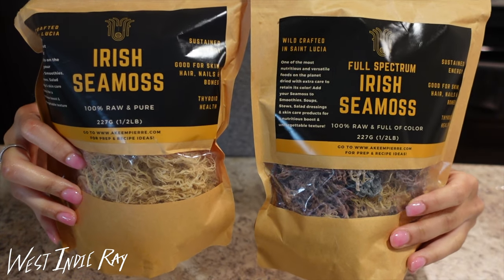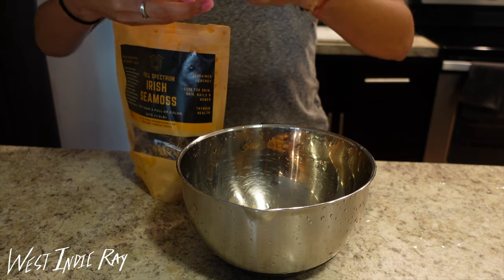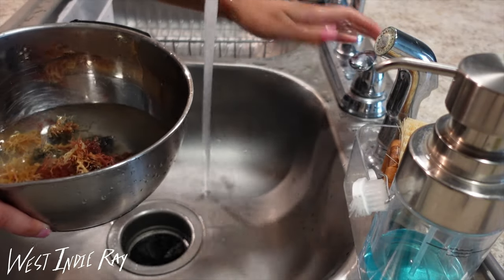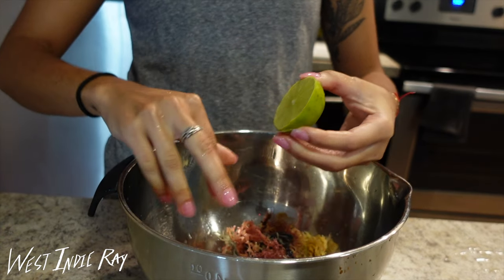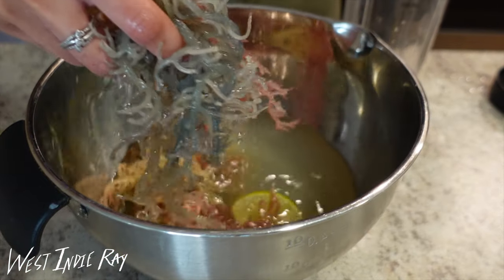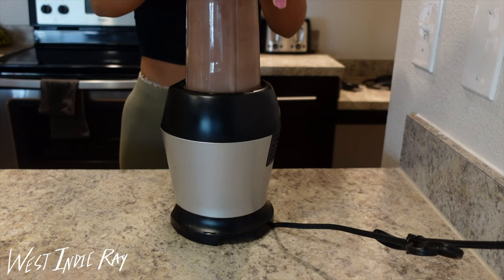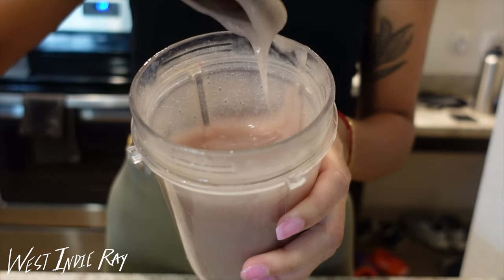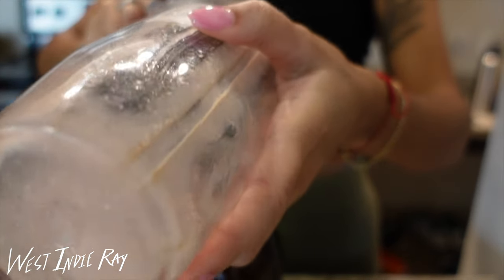How to Make Perfect Full Spectrum Irish Sea Moss Gel | No Fancy Blender Needed! VERY Relaxing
What's up Lil Unicorns! Here's another Irish Sea Moss video! You'll learn how to make the perfect flavorless Irish moss gel without having to use a fancy blender! I use this stuff in everything from smoothies to facemasks! Enjoy!

Peace
xoxo, Ragin

WATCH How I Colored My Starter Locs + 4 Month Loc Update 3C/4A Hair: